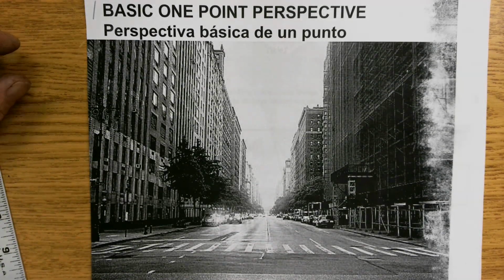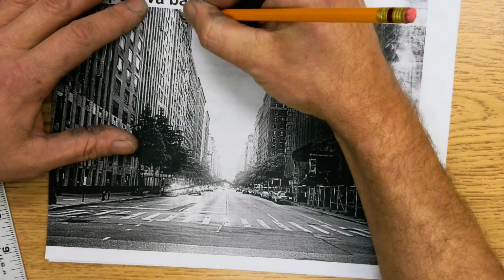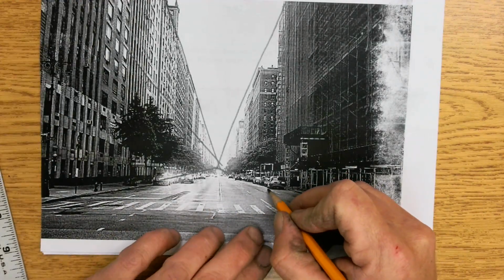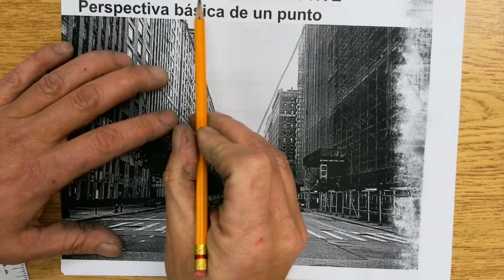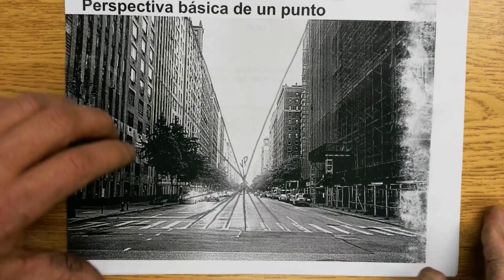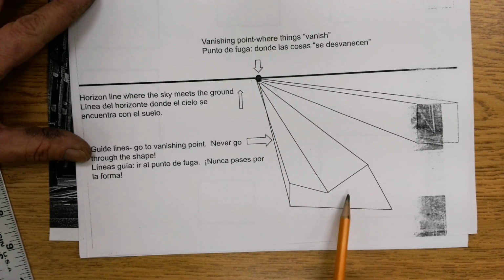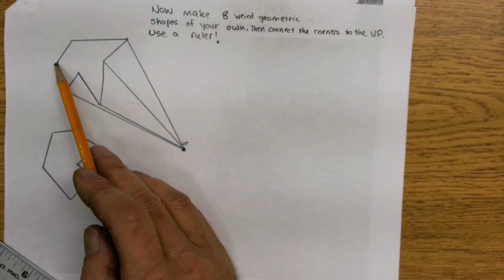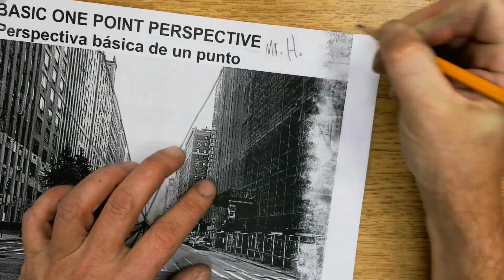WIN 20241212 09 18 56 Pro